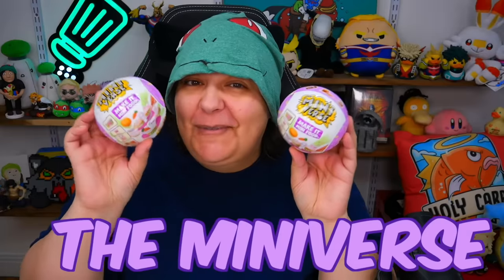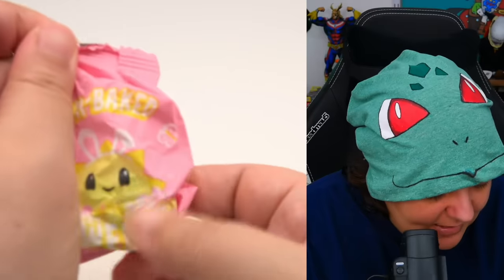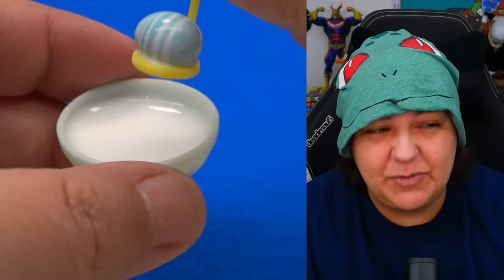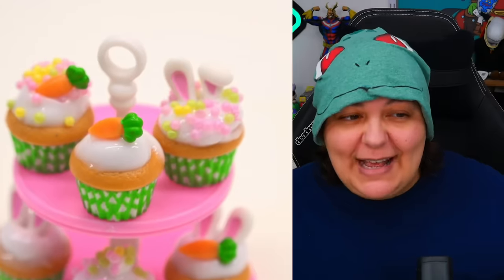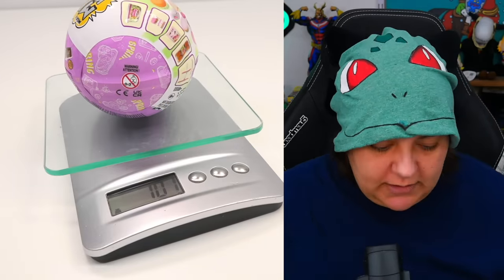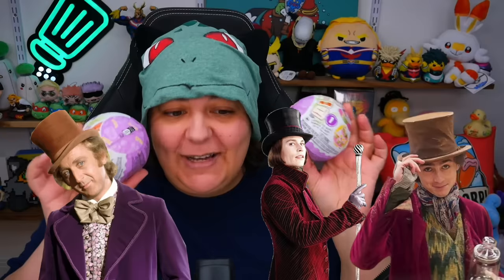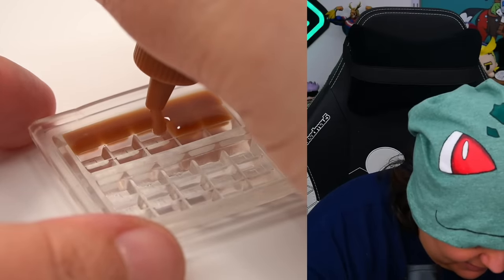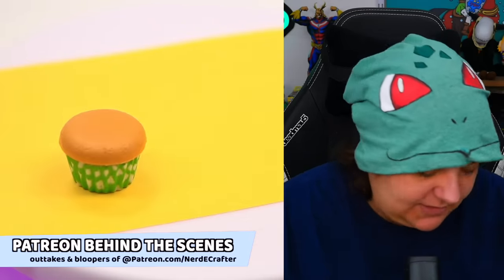I Try Cheating To Find ULTRA Rare. Does It work? Miniverse Spring Edition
unbox review miniverse spring edition. this mystery box craft kit resin diy or beginners set has miniature foods for dollhouse diy minis. resin projects are not for little ones! Are these miniature craft worth it? can we find the ultra rare limited edition willy wonka chocolate bar miniverse make it mini food? this set has ham and pineapple, miniature cupcakes, egg basket and willy wonka chocolate bar with golden ticket.

- prize for Golden Ticket sticker in my kit:
--- choose my next vlog topic
--- 3 months VIP status in livesteams (your name will be a different color)

My gear:
Streaming:
- MSI Laptop